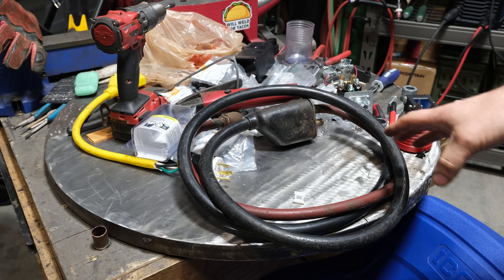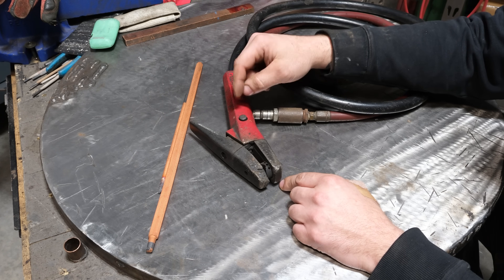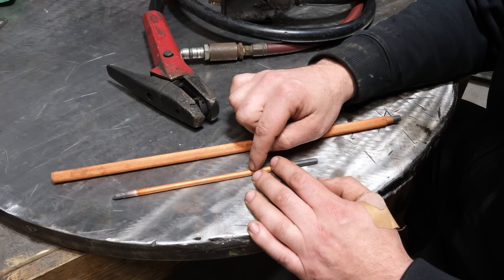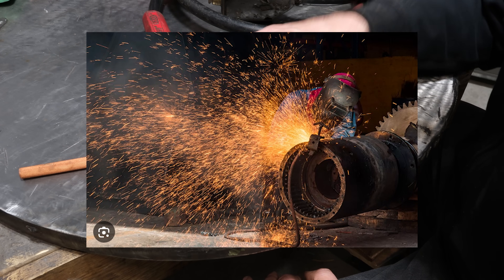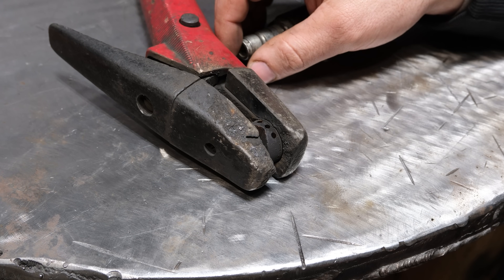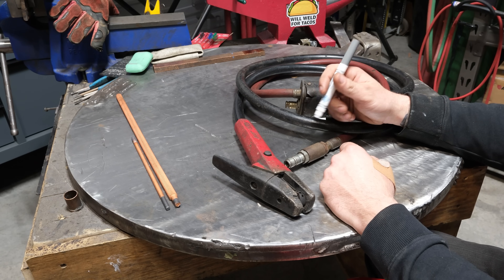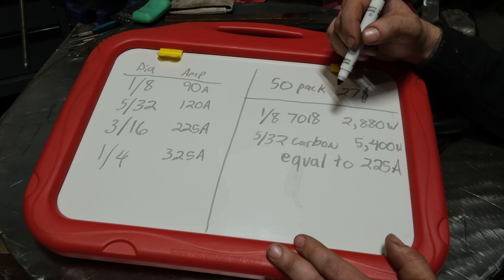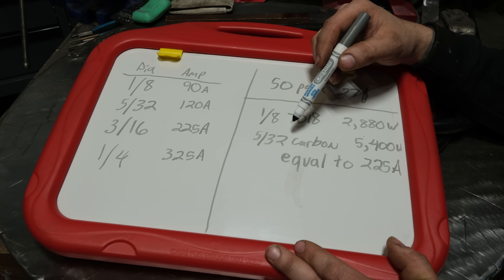Carbon arc gouging: the grinders angry cousin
In this episode we look at Carbon Arc Gouging and if its feasible to do at home.

0:00:00 Intro
0:01:53 The rods
0:04:59 The electrode holder
0:07:05 Feasibility of air arc at home
0:14:17 Conclusion